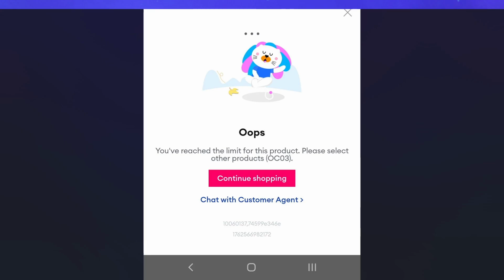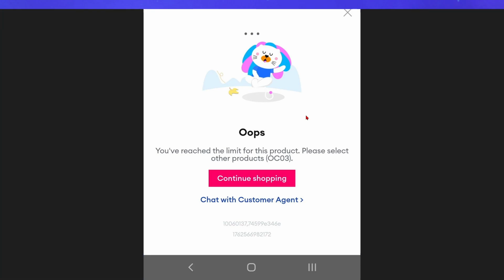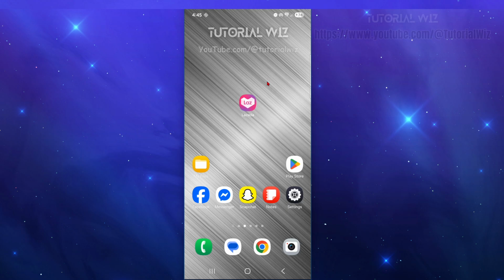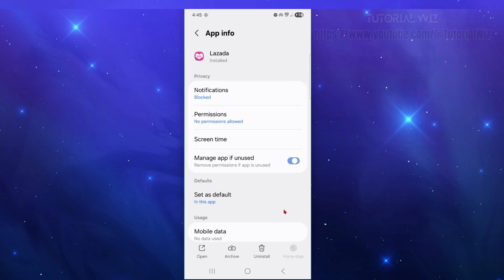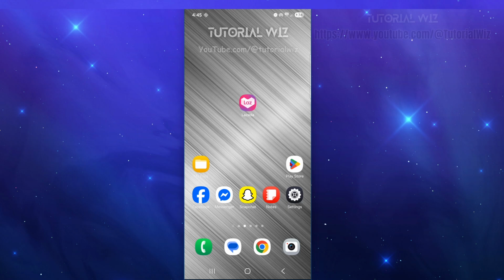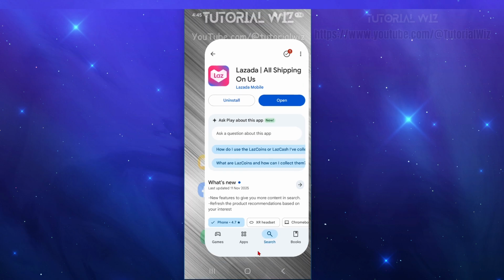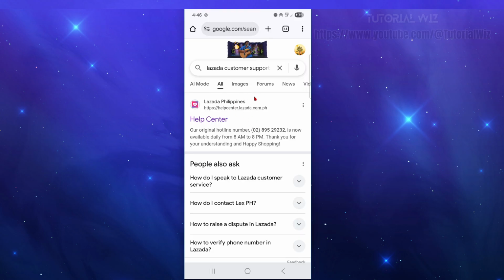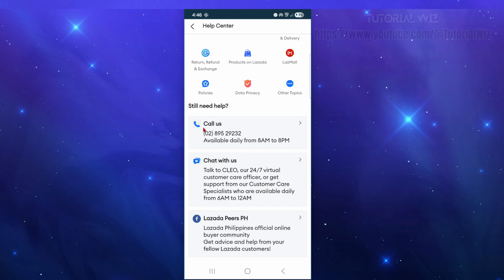How To Fix Lazada OC03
This video shows you how to fix Lazada OC03 by explaining what causes the error and walking you through the steps needed to resolve payment, app, or checkout issues. The tutorial makes troubleshooting simple so you can get back to completing your purchase without interruptions. Follow along for a quick and effective fix.